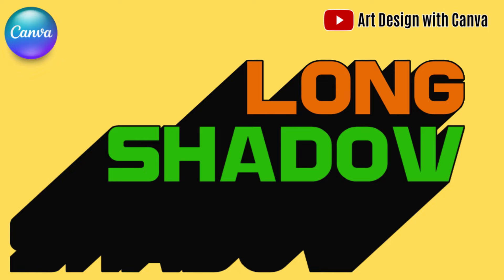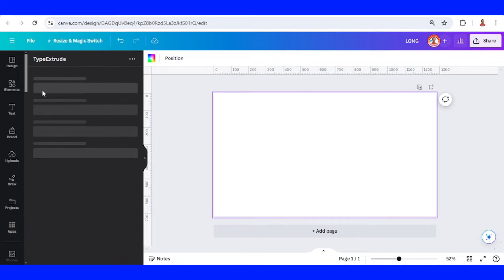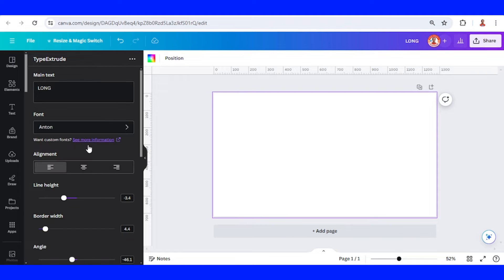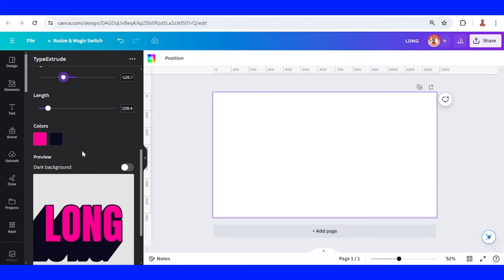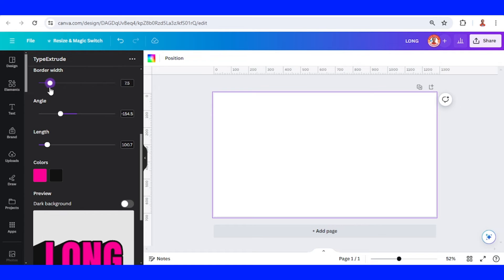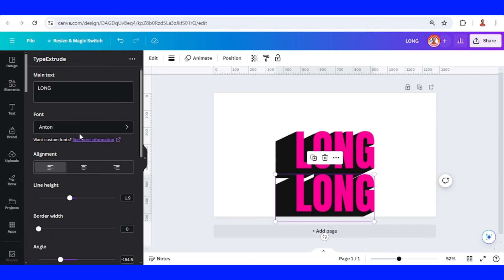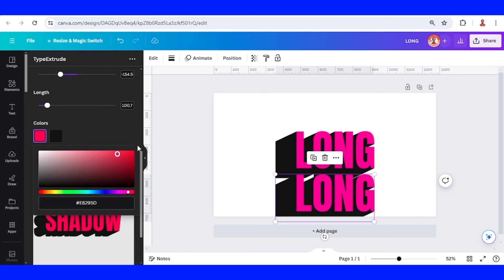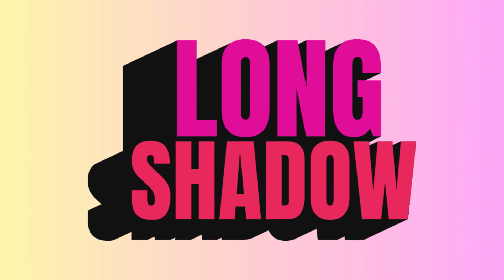Create Text with Long Shadow Canva Typography Design Tutorial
In this Canva tutorial video you will learn a Canva update to create text with long
shadow. This tutorial is an update for the former

After so long, finally Canva has a new tool to make long shadow text directly. The former tutorials I made about long shadow is a Canva hacks or a trick. But now you can make it so simple and fast.

I hope this new tool and the tutorial itself helps all Canva Designer and Canva lovers in the USA, Canada, Australi, UK and all around the world to give more typography design ideas.